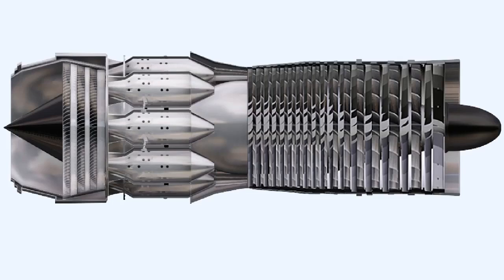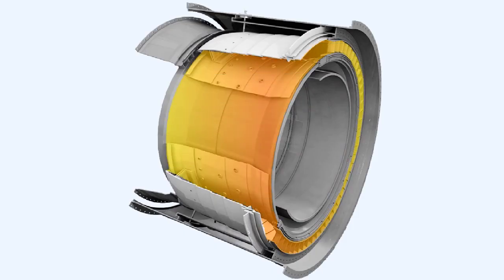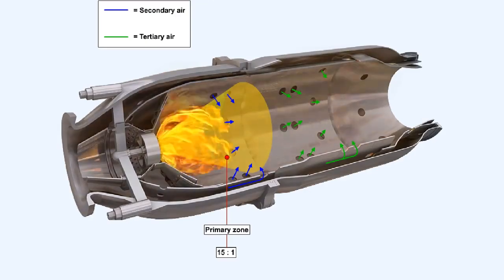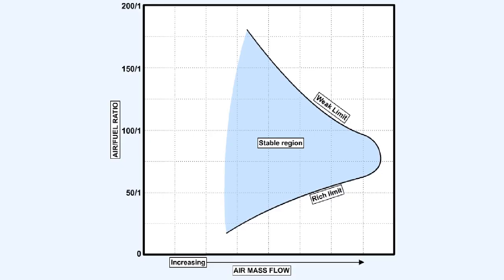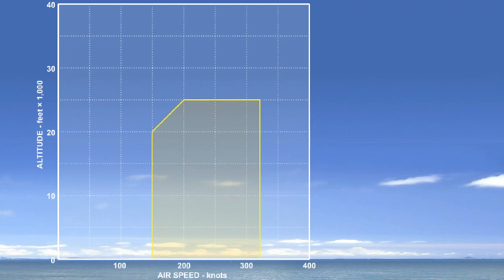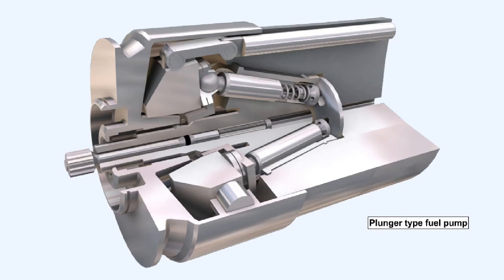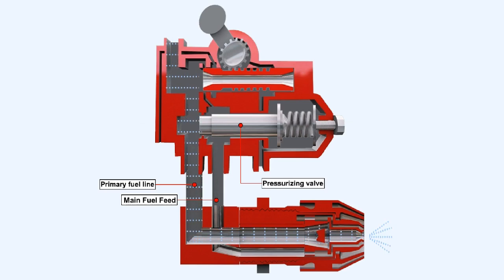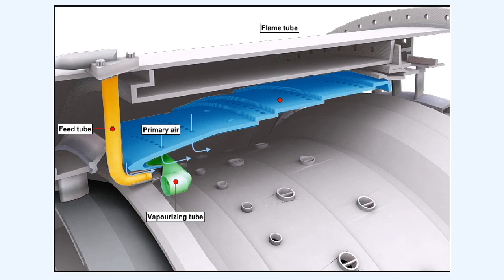ATPL Turbine Engines 021 - Ep.06: Combustion Chambers (Part 2) | ATPL Training | ATPL Exams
Welcome back to ATPLation! ✈️ In this episode of our ATPL Turbine Engines series, Combustion Chambers (Part 2), we dive deeper into the operation, efficiency, and troubleshooting of combustion chambers. Enhance your understanding of critical combustion chamber concepts, including flame stabilization, emissions control, and thermal management—crucial for passing your ATPL exams and excelling in real-world turbine engine operations. ✅

📌 What you'll learn in this episode:

🔥 Advanced Combustion Concepts: Flame stabilization techniques, airflow control, and methods to ensure consistent combustion performance.
🌡️ Temperature Management & Cooling: Strategies for protecting combustion chambers from extreme heat using advanced cooling designs and materials.
🛠️ Emission Control & Efficiency: How combustion chamber design reduces emissions, improves efficiency, and complies with aviation environmental standards.
🚨 Combustion-Related Emergencies: Recognizing and managing combustion instabilities, hot starts, flameouts, and troubleshooting abnormal engine indications.
🔧 Maintenance & Inspection: Key points to inspect in combustion chambers, signs of wear or damage, and ensuring compliance with regulatory standards.
🎯 Why this episode matters:
✔️ Advanced combustion chamber knowledge is frequently tested in ATPL exams.
✔️ Essential for safe and efficient engine operation and environmental compliance.
✔️ Provides practical insights for managing combustion-related emergencies and maintenance issues.

🚀 Whether you're preparing for EASA, FAA, or ICAO ATPL exams, this episode offers detailed insights and practical knowledge to confidently handle combustion chamber operations and troubleshooting scenarios.

💬 Drop comments with your questions or suggest topics you'd like covered next!